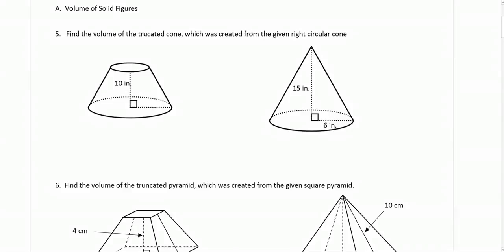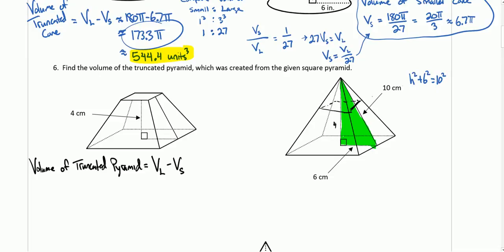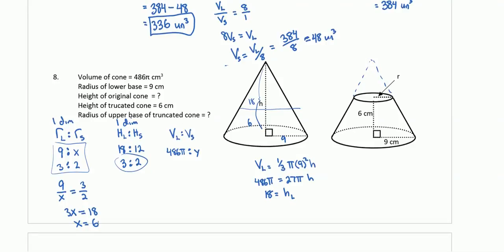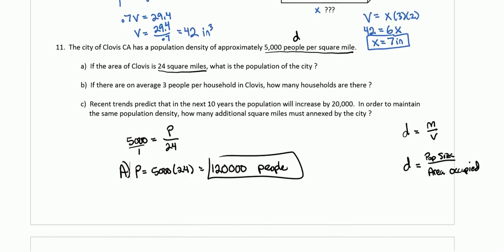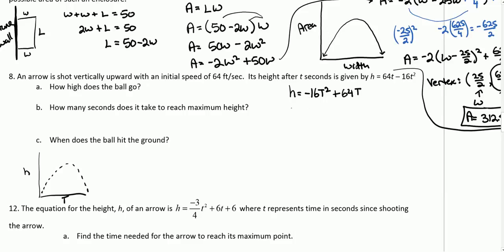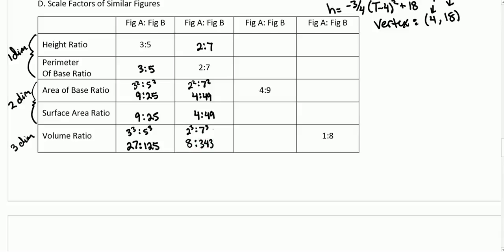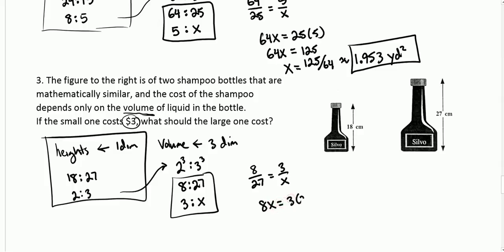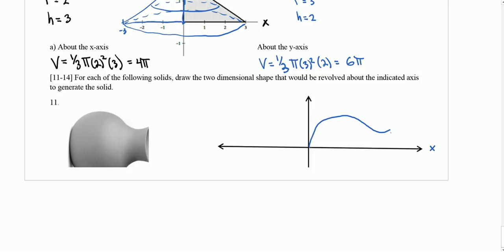Math 3 Unit 9 Review